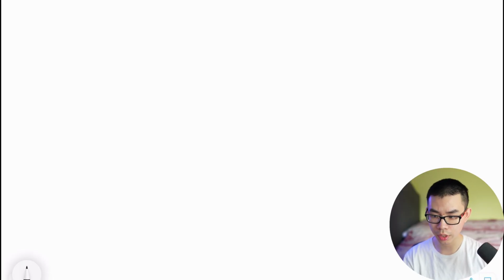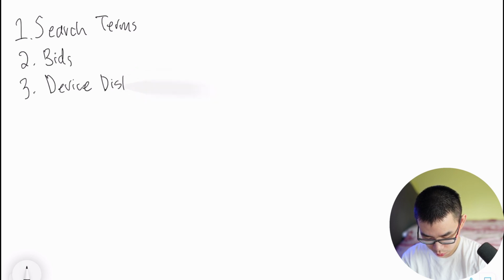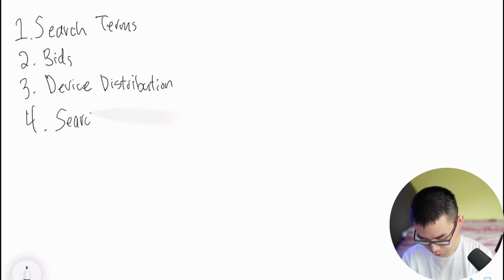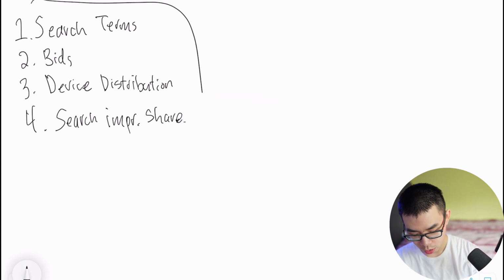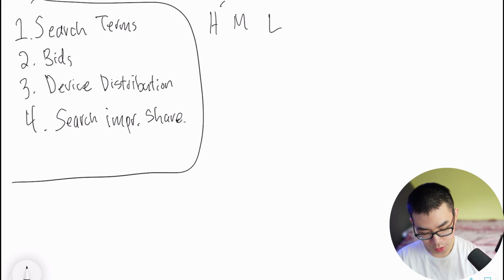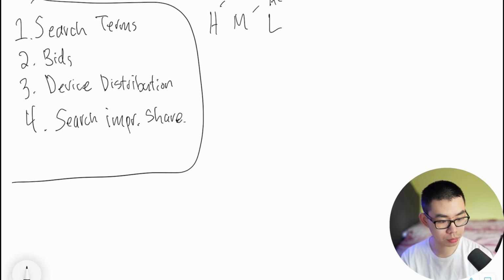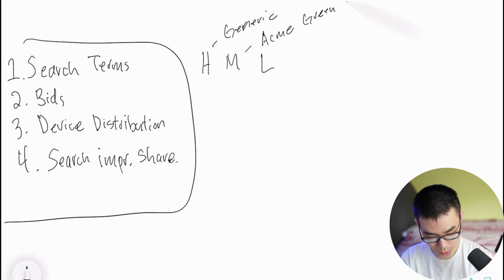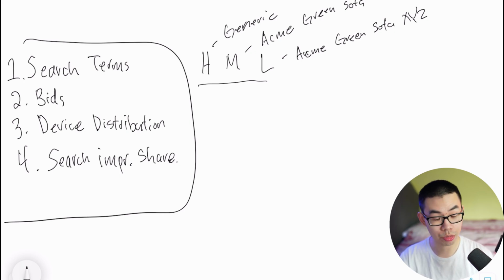Why Your Advertising Is Not Working